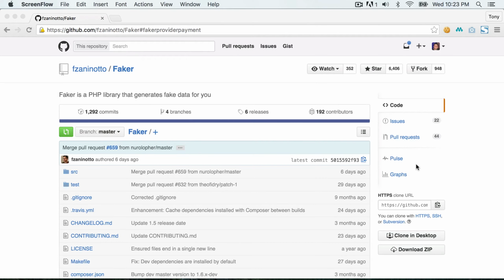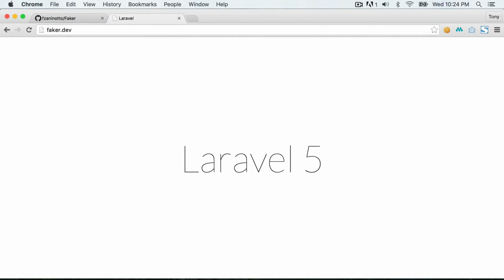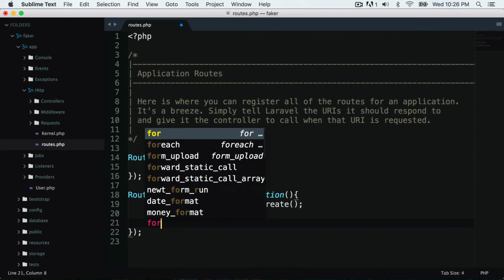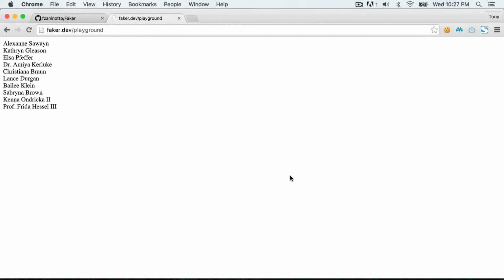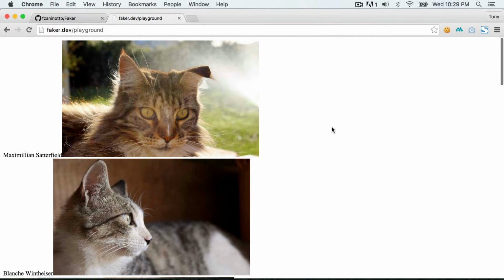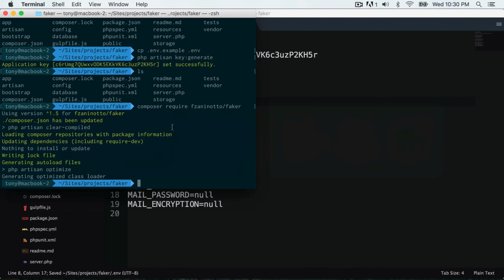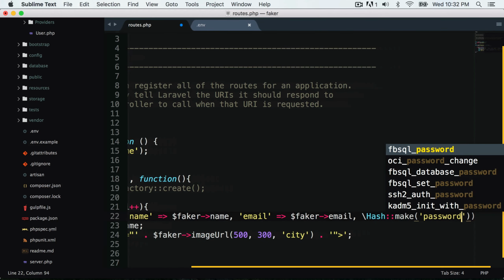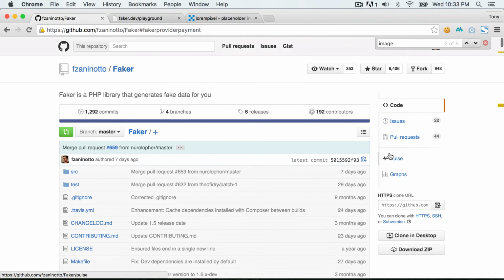Creating Dummy Data with Laravel 5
In this quick video we show how to use the faker package. Be sure to checkout the video page with code snippets